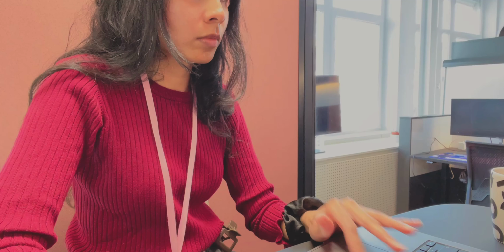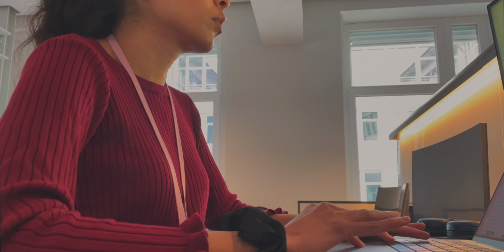A Day in the Life Of a Software Engineer 👩‍💻 What I Actually Do | Ep. 16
👧🏽.  About me :

Hey guys! I am Gauri, a software engineer from Singapore 🇸🇬, now living in berlin. I love consuming content about technology, productivity and travel. I decided to show snippets of my life here and hope you enjoy watching the videos I create 🤪

FYI!